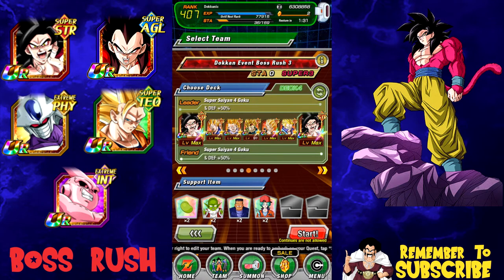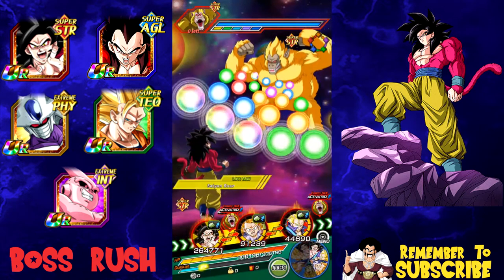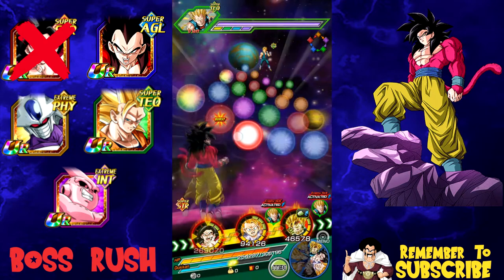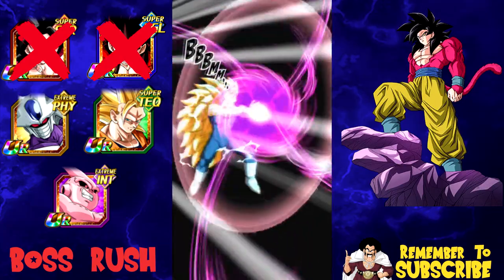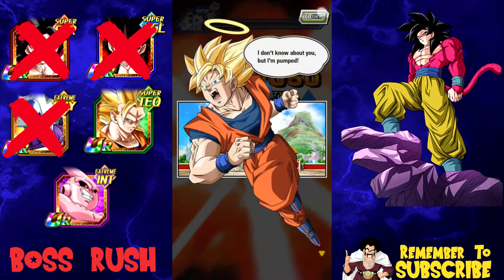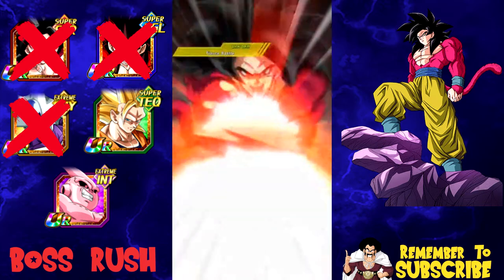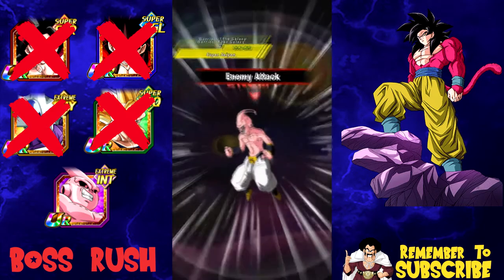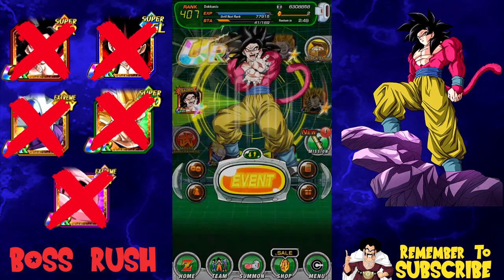Boss Rush 3 Super 3! SSJ4 Goku Team! || DBZ Dokkan Battle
Taking on Boss Rush 3 Super 3 with my SSJ4 Goku team.  SSJ4 Goku and STR Super Gogeta are 100% dupe system!